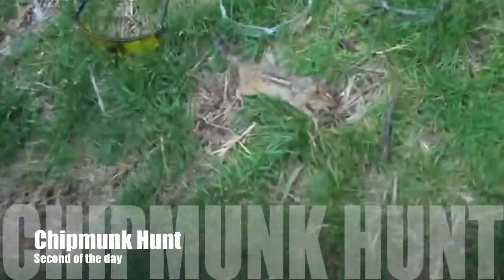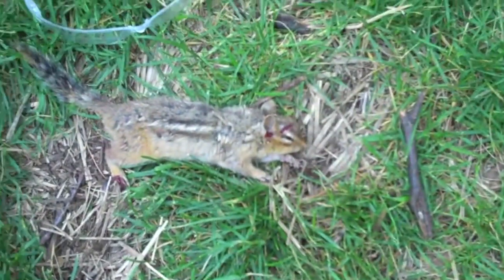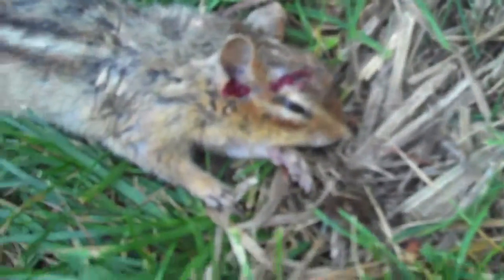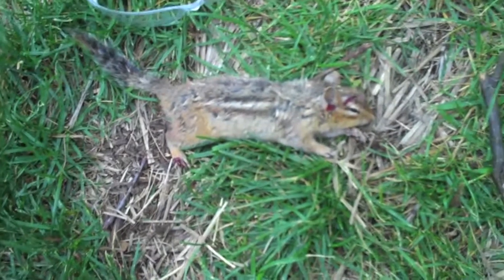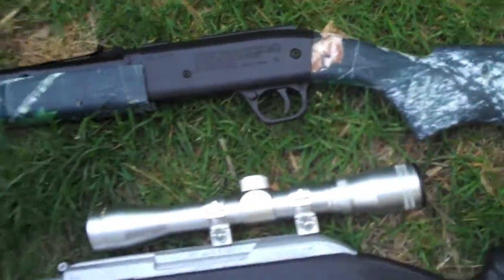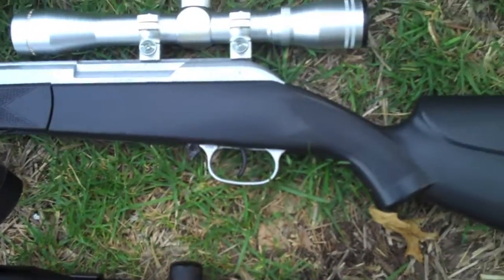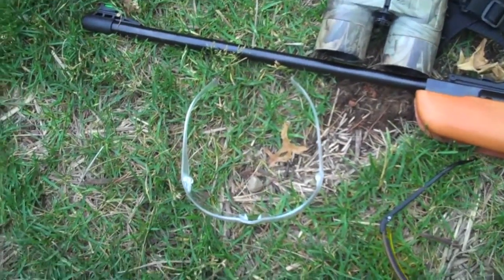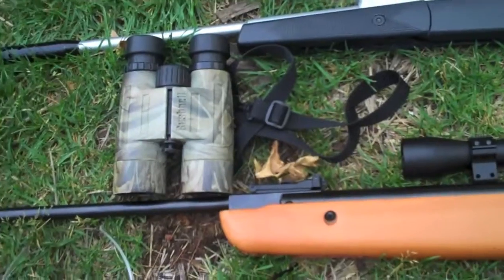Chipmunk Hunting 3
Fourth one of the year got away latter in the day with just a cliped foot but made a clean shot when we found him again